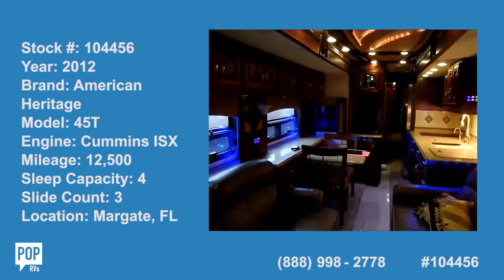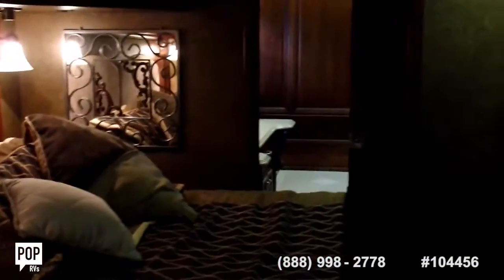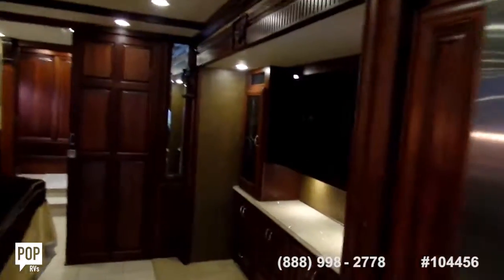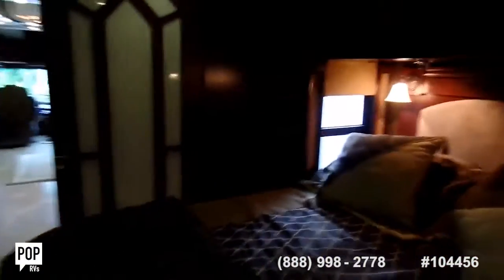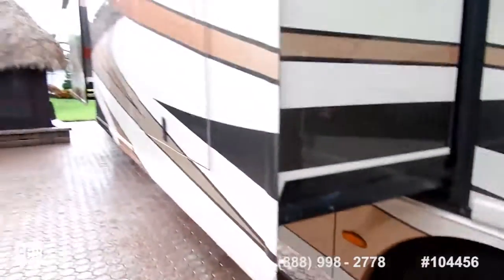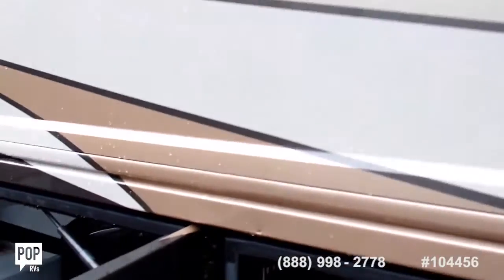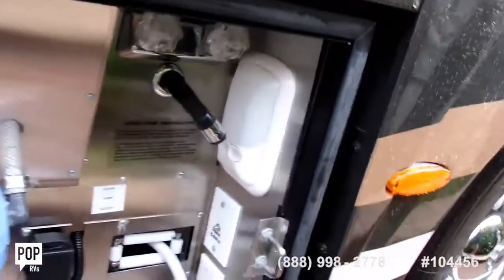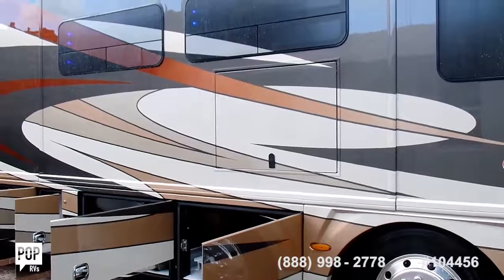[UNAVAILABLE] Used 2012 American Heritage 45T in Margate, Florida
2000 National Tradewinds 7370 in Homestead, Florida - $38,000

2000 Pace Arrow 34 in Highland Village, Texas - $20,400

2011 Tiffin 42 Phaeton QBH in Rockport, Texas - $198,900

2002 Dutch Star DSDP 4095 in Palm Harbor, Florida - $58,900

2004 Intruder 373 Class A Coach in Sebring, Florida - $39,995

2003 Country Coach Suite Sensations 400 in Prattville, Alabama - $88,900

2011 Dutch Star 4344 in North Fort Myers, Florida - $195,000